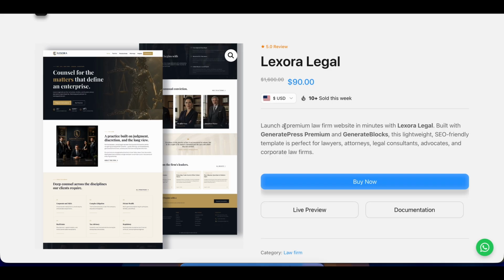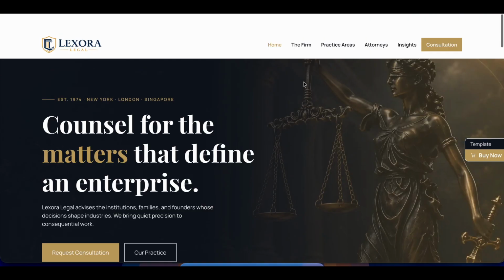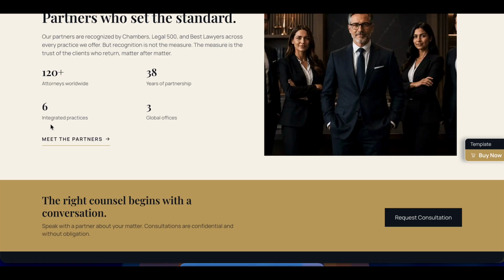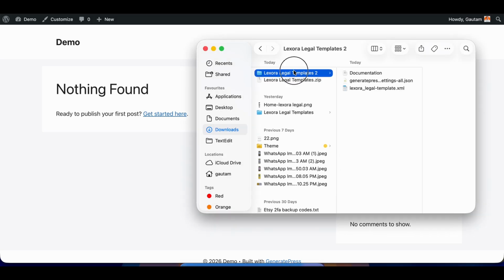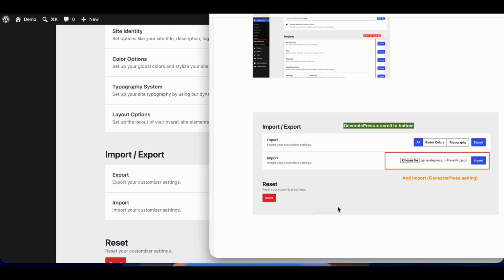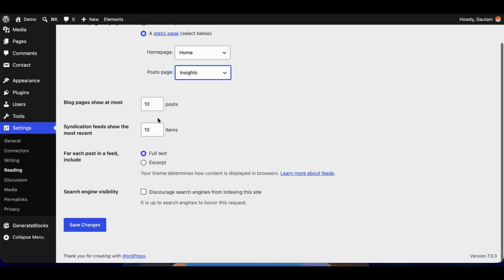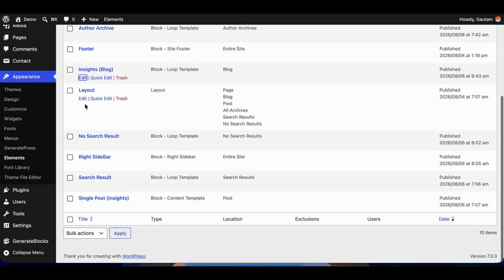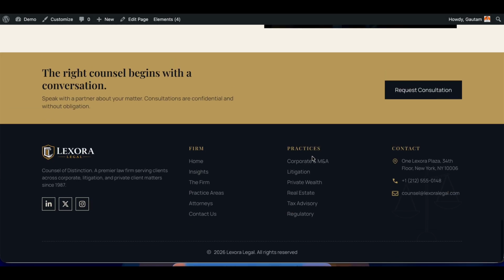How to build a Law Firm website in 10 minutes using GeneratePress theme and GenerateBlocks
How to build a Law Firm website in 10 minutes using the GeneratePress theme and GenerateBlocks: GeneratePress designer